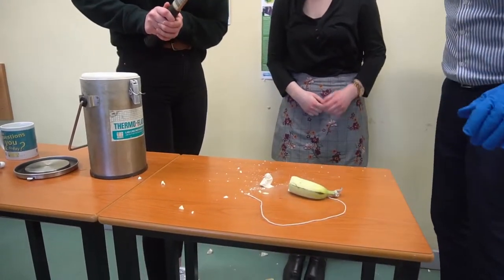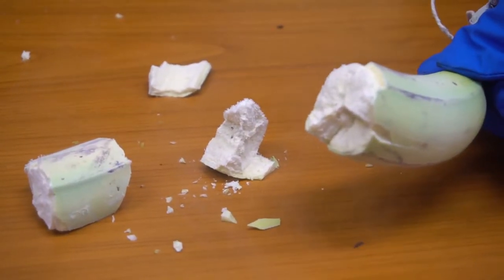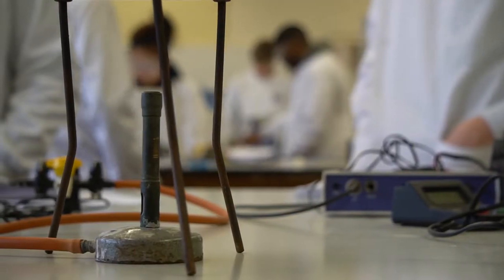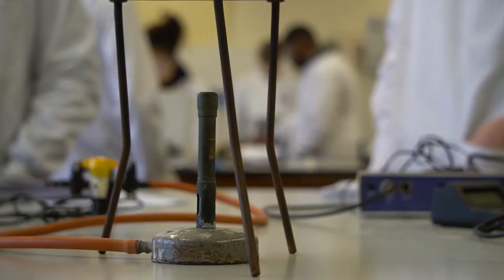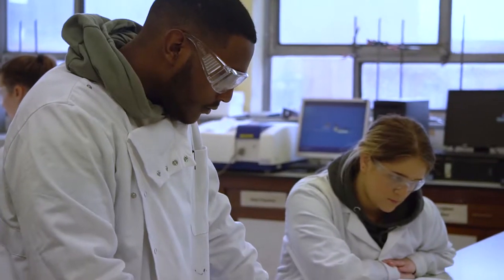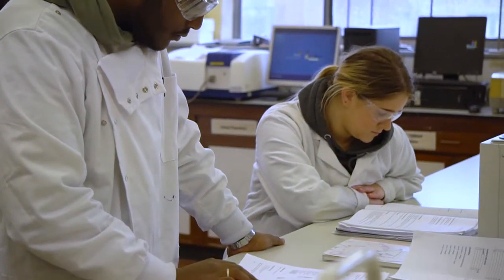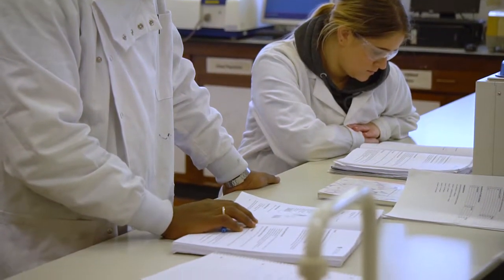DELTA Awards 2018 - Chemical Education Research Team - DIT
Dublin Institute of Technology
Chemical Education Research Team
Supporting, Engaging and Challenging DIT Chemistry Undergraduates by Emphasising Real World Applications and Applying Technology Effectively